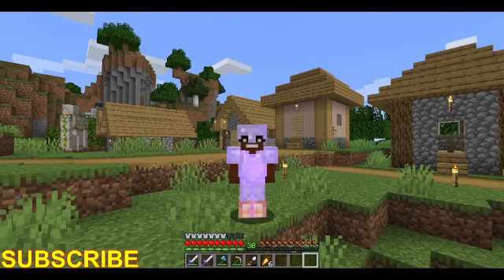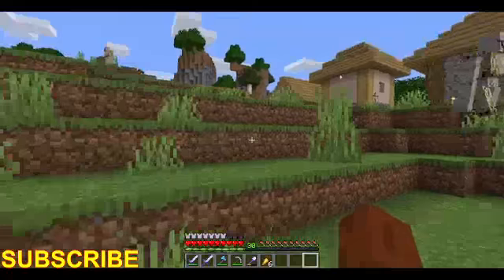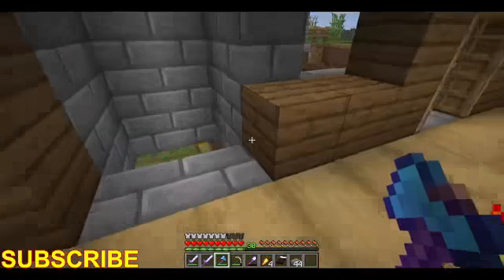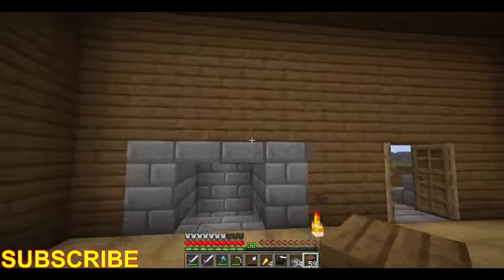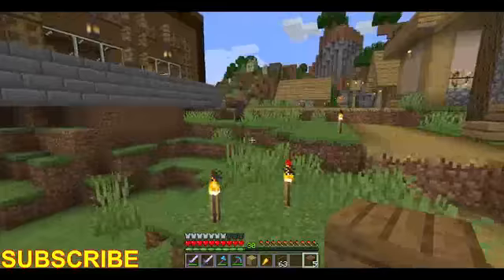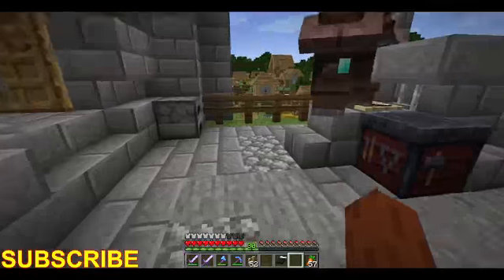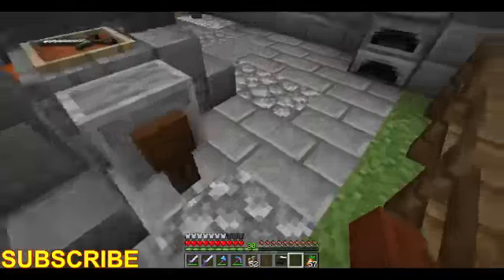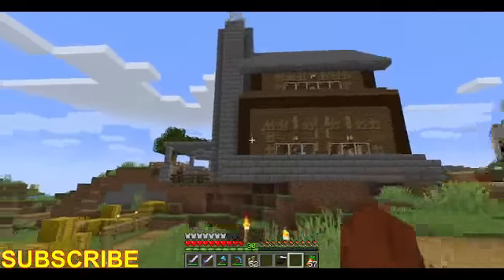JazzyCraft Blacksmith House How to Build 003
In this episode we review how to build a Blacksmith house.  This house can be used by a Toolsmith, Amorer, or Weaponsmith.